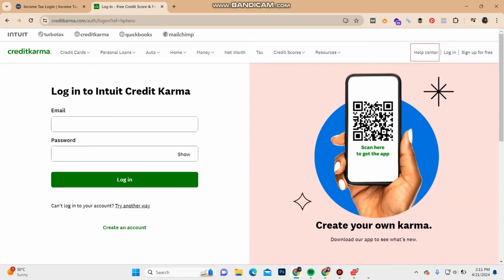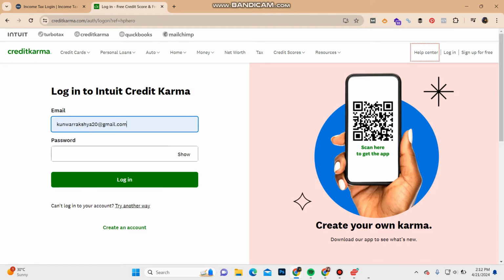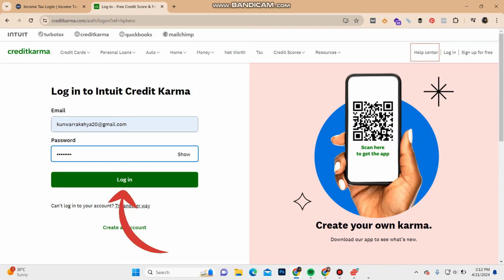How to Login Credit Karma Tax Account 2024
In this video, we guide you through the process of logging into your Credit Karma Tax account. If you're looking to access your tax information, check your tax return status, or update your account details, this tutorial is designed for you. We break down the key steps to ensure you can sign in seamlessly. Whether you're a new user or have logged in before, this video will help you navigate any login issues and ensure you're on the right track. Tune in to streamline your Credit Karma Tax experience and make tax season a breeze!